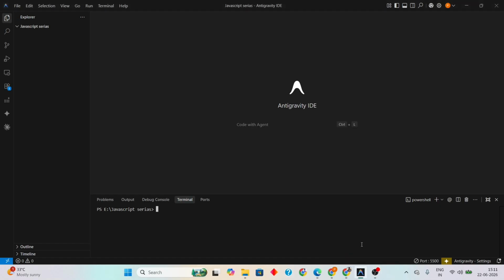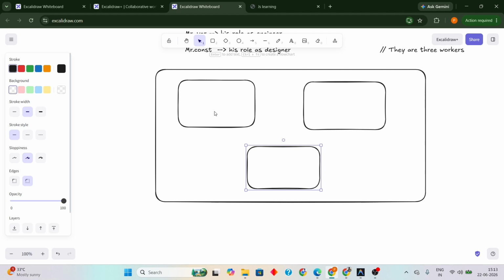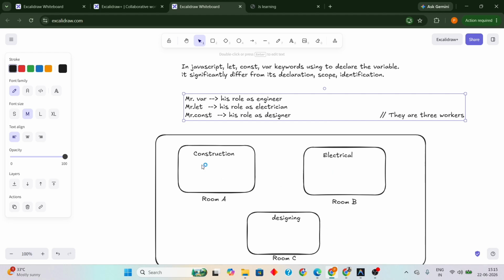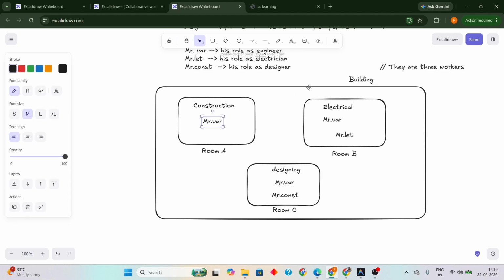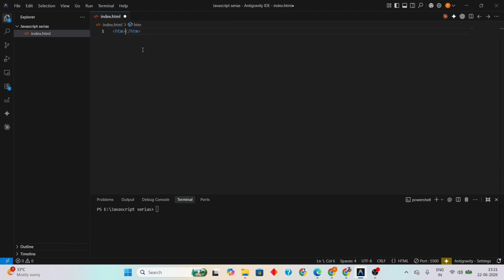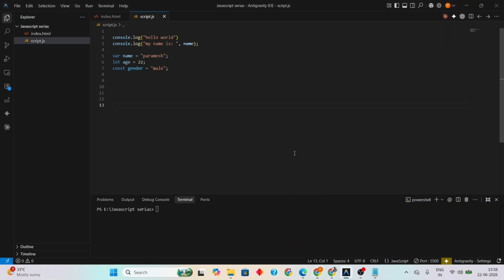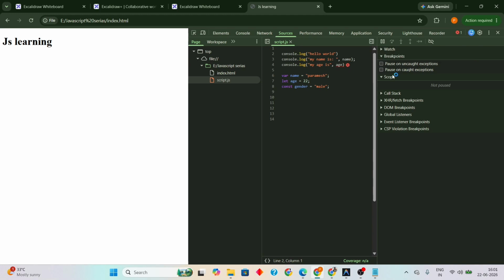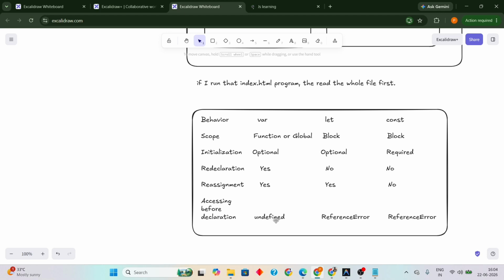LET vs VAR vs CONST Explained Like a Story | JavaScript Interview Questions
In this video, we go beyond definitions and understand what really happens behind the scenes when using let, var, and const in JavaScript.

We'll learn through:

 Storytelling
 Visual Diagrams
 Real JavaScript Code
 Browser Execution

This video is part of my JavaScript Interview Preparation Series where I explain JavaScript concepts visually and practically.